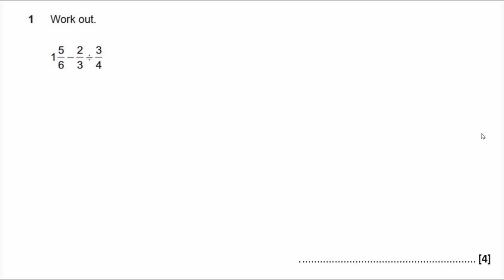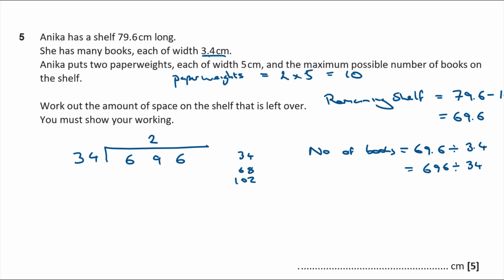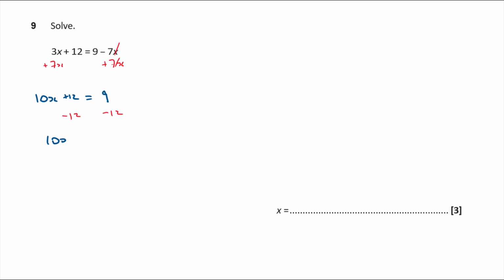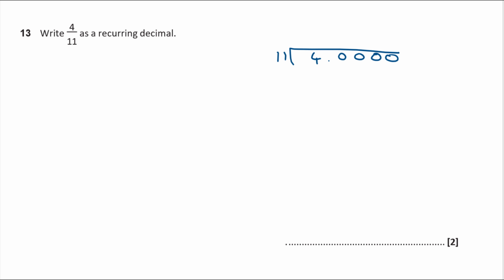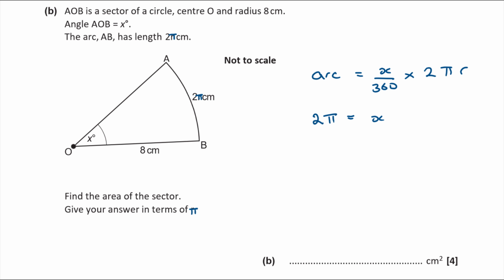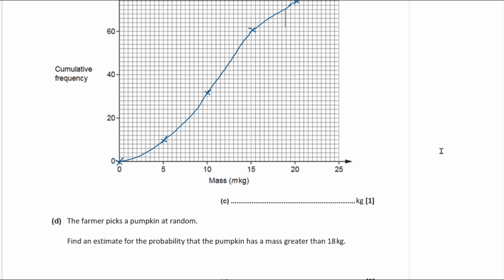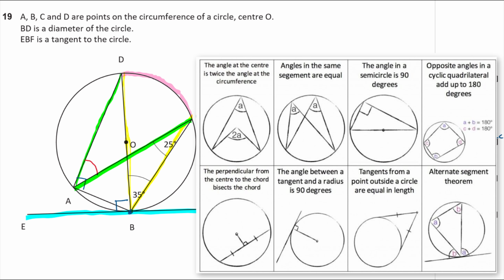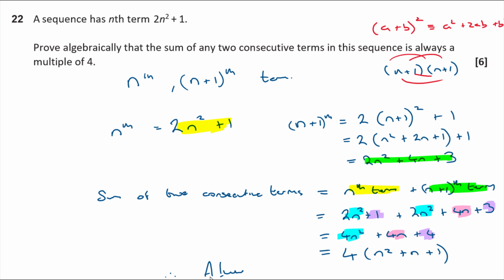GCSE Maths OCR November 2024 Paper 5 Higher Tier Walkthrough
A complete walk through of OCR GCSE Maths November 2024 Higher Tier - Paper 5 non-calculator.  Help revise for the J560 new specification 9-1 mathematics exams and your mock.  This walkthrough tutorial has full solutions to each question, so you can use it like a mark scheme.

0:00:00 - Intro
0:01:50 - Q 1 - Fraction subtraction and division
0:03:54 - Q 2 - Angles in polygons
0:05:35 - Q 3 - Intetrpreting graphs
0:08:34 - Q 4 - Deriving formulae
0:09:16 - Q 5 - Number problem
0:11:55 - Q 6 - Combining non-mutually exclusive probabilities
0:14:32 - Q 7 - Time units with percentages
0:17:11 - Q 8 - Multiplying out brackets and collecting like terms
0:19:19 - Q 9 - Solving linear equations with unknowns on both sides
0:20:27 - Q10 - Equations of straight lines
0:22:07 - Q11 - Relative frequency with ratio
0:26:28 - Q12 - Estimation of population density using area of a triangle
0:28:34 - Q13 - Converting fractions to recurring decimals
0:30:17 - Q14 - Growth and decay with plotting exponential curves
0:34:36 - Q15 - Circles and sectors with pythagoras theorem
0:40:33 - Q16 - Inequalities regions
0:44:48 - Q17 - Cumulative frequency curves
0:49:16 - Q18 - Rearranging and solving quadratic equations
0:52:57 - Q19 - Circle theorems
0:57:48 - Q20 - Simplifying surds
0:59:10 - Q21 - Laws of indices
1:01:57 - Q22 - Algebraic proof
1:05:34 - Outro

 For exclusive content, including early releases of my exam paper walkthroughs:
Mr Tompkins Ed Tech recommends the following calculator for your GCSE Exam:
►AD: Casio FX-83GTX Scientific Calculator